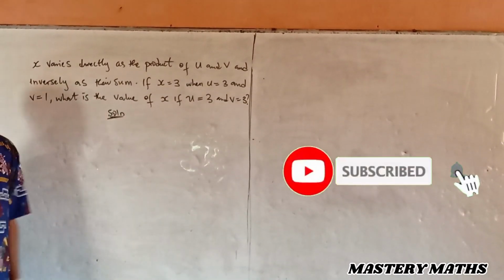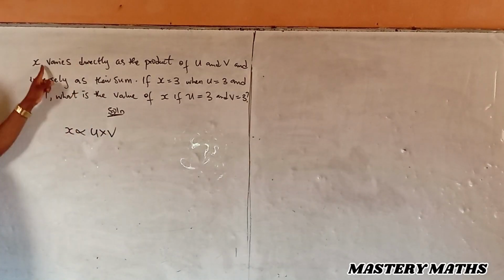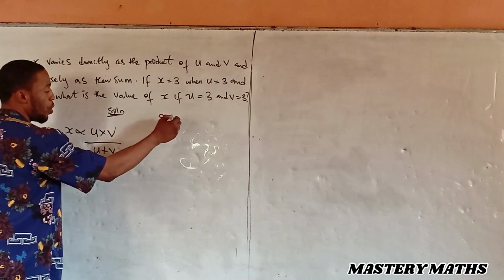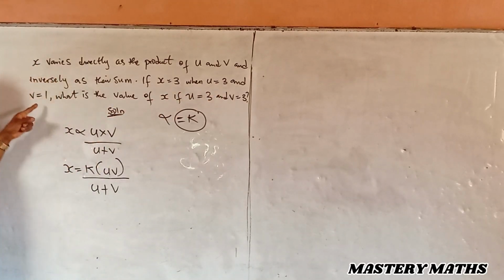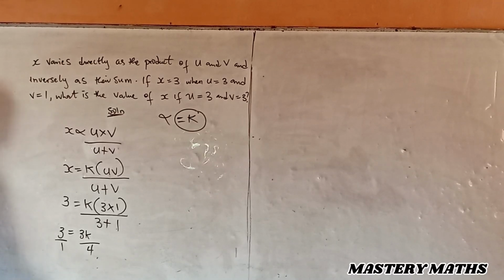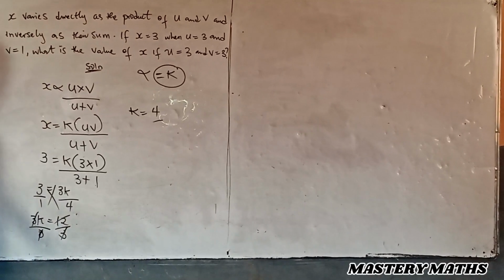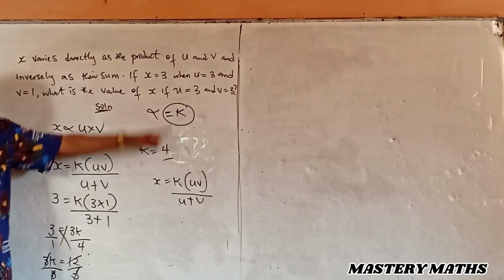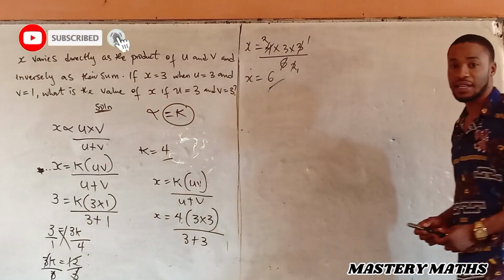The Secret to Solving Joint Variation Questions in Seconds WAEC, IGCSE & GCSE Students Worldwide...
Struggling with Variation in Mathematics?
Confused about  Joint Variation?
This video breaks down Variation in the simplest way possible — step-by-step, exam-focused, and easy to understand!

In this lesson, you’ll learn:

✅ Joint Variation step-by-step
✅ How to solve variation word problems
✅ Common exam mistakes to avoid
✅ Tricks to score high in WAEC, IGCSE & GCSE

Whether you're preparing for WAEC in Nigeria or studying for GCSE or IGCSE abroad (UK, USA, Canada), this lesson will boost your confidence and help you solve variation questions easily.
No confusion. No cramming. Just clear understanding and exam success.

💬 Comment “VARIATION MASTERED” if you understand the concept!
👍 Like the video to support more free Maths lessons
📤 Share with a friend preparing for exams
Let’s build smart students globally 🌍